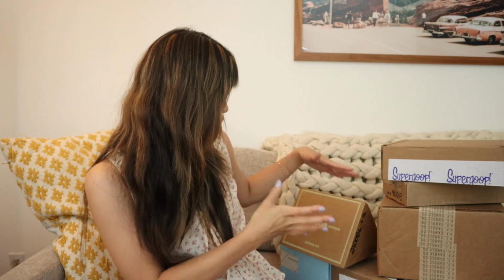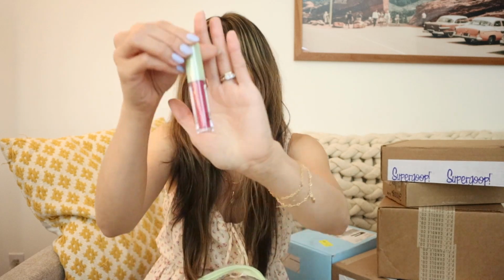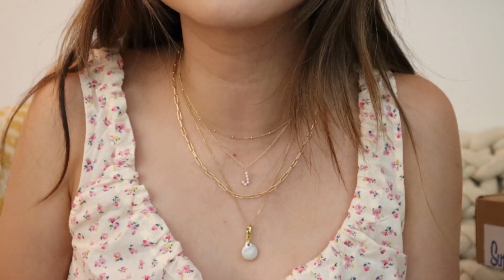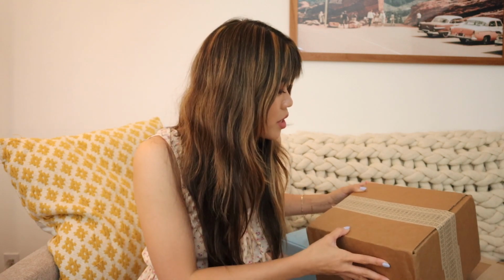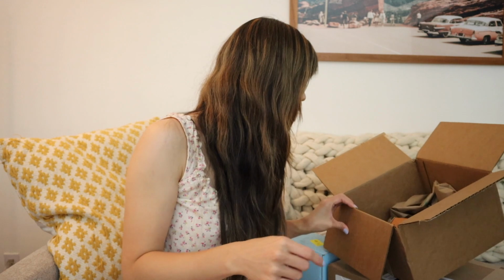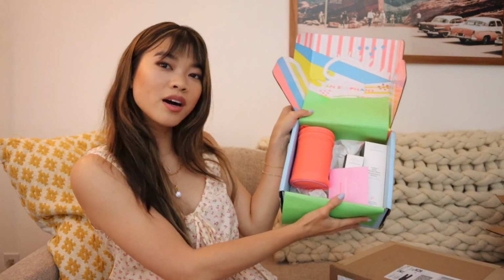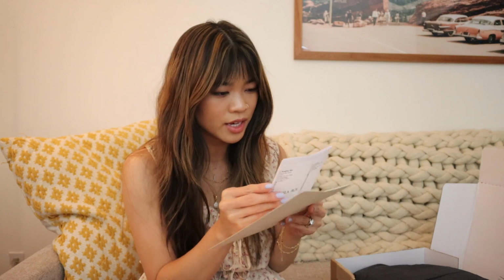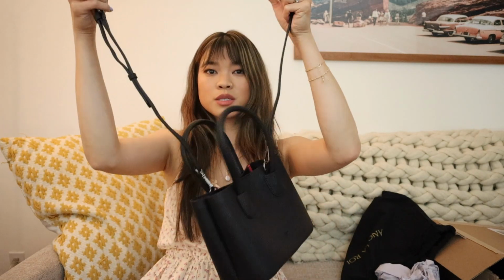UNBOX WITH ME! Drunk Elephant Skincare, new Angela Roi Handbag, Stone & Strand - Blogger mail time!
STUFF MENTIONED
- My Floral  top -
- My Nail Color
- Pixi Makeup Melting Removing Wipes
- Stone & Strand Pearl Necklace
- Supergoop SPF 50 Everyday Sunscreen
- Supergoop Unseen Sunscreen
- P.F. Candle Co Reed Diffuser in Moonrise
- P.F. Candle Co Reed Diffuser in Swell
- P.F. Candle Co Swell Candle
- P.F. Candle Co on Amazon
- Drunk Elephant Milki Micellar Water
- Drunk Elephant Virgin Marula Antioxidant Face Oil

MY BRAND ➭ LIKEYOU

The camera I use

The Mic I use